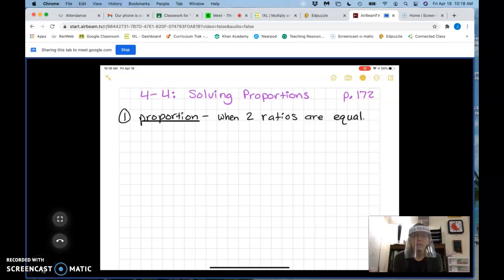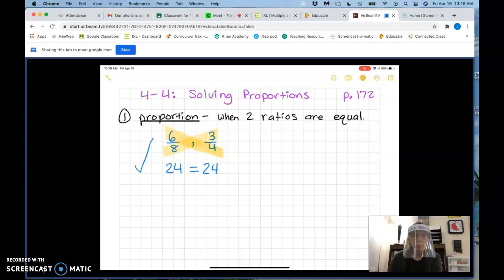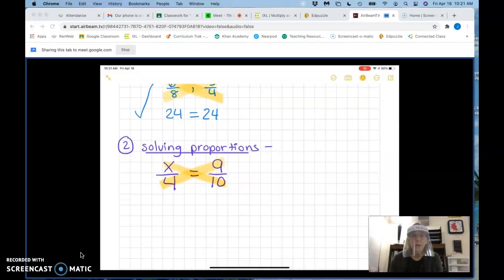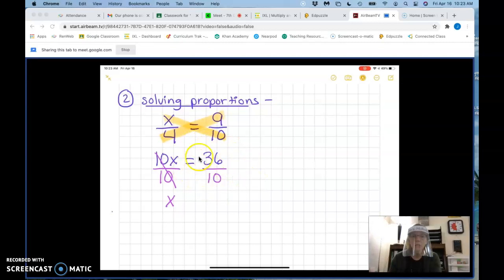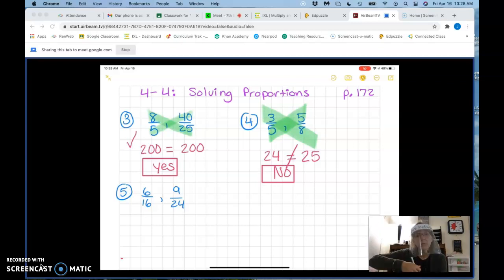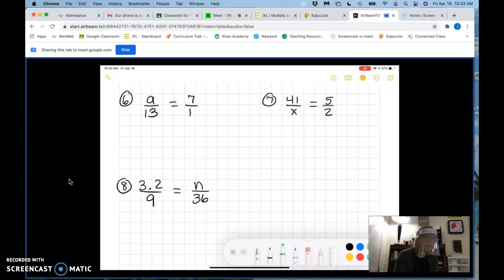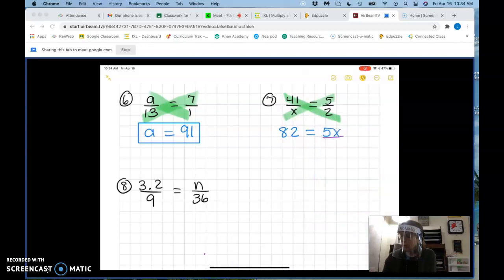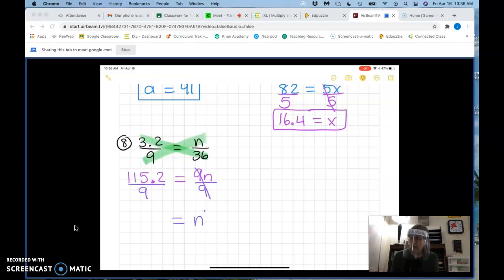4-4: Solving Proportions (7th)